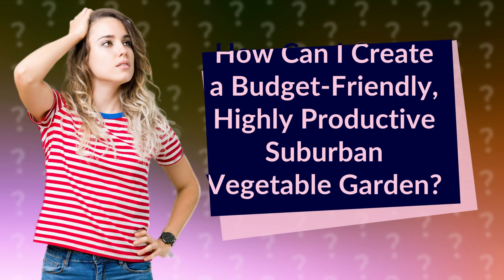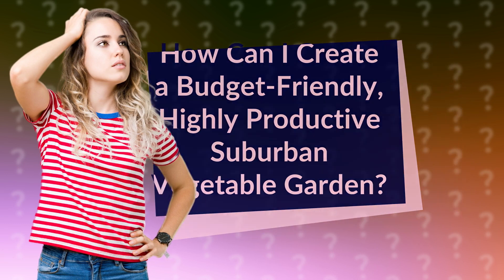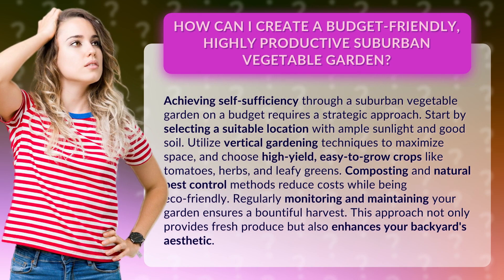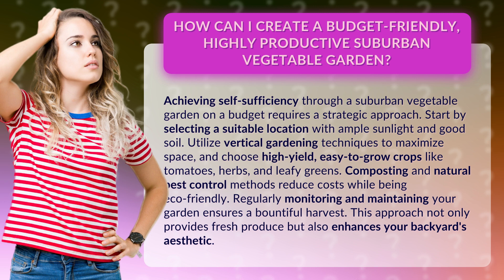How Can I Create a Budget-Friendly, Highly Productive Suburban Vegetable Garden?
Budget-Friendly Suburban Vegetable Garden: Tips for Productivity • Budget-Friendly Suburban Garden Tips • Learn how to create a highly productive suburban vegetable garden on a budget. Discover strategic techniques like vertical gardening, selecting high-yield crops, and using composting and natural pest control methods. With these tips, you can achieve self-sufficiency and enhance your backyard's beauty.